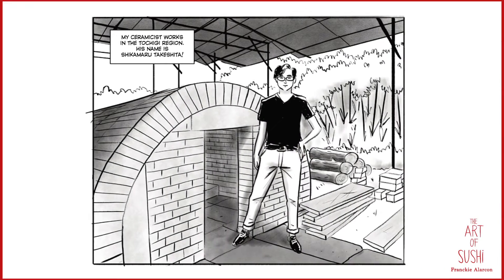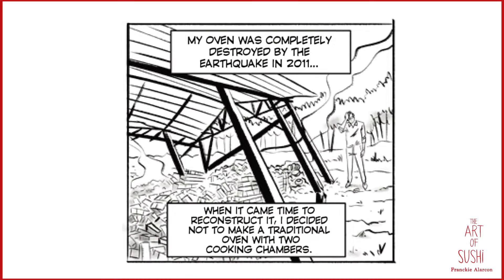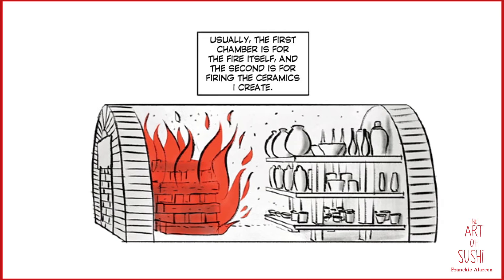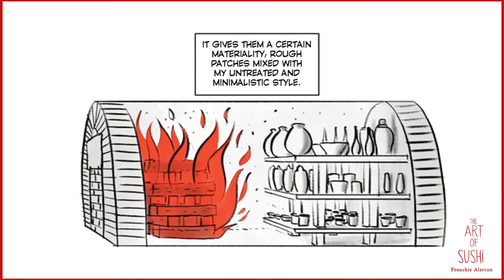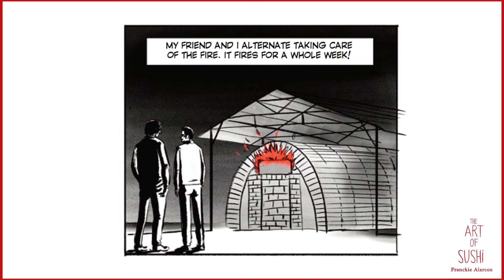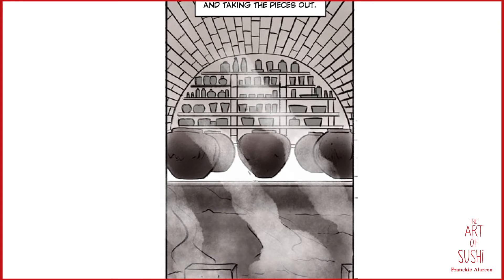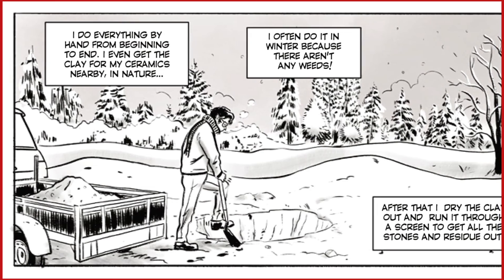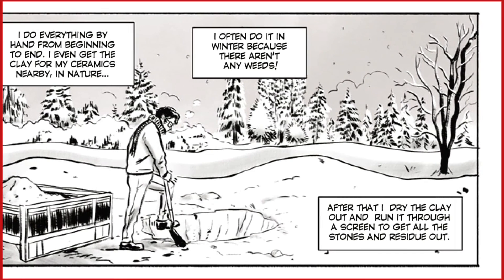Ceramicist, Shikamaru Takeshita | 'The Art of Sushi' Infographic Series EP 5 (Part 1)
Fly to Japan and come discover all there is to know about sushi. After revealing the secrets of chocolate to us, Franckie Alarcon offers a gourmet panorama of this exceptional dish that has conquered the planet! But do you really know sushi? The author traveled to Japan to meet all the players involved in the making of this true work of culinary art. From the traditional starred chef to the young cook who is shaking up the rules, including all the artisans and producers involved, this book covers the most emblematic of Japanese products from A to Z. A fascinating journey of discovery that, along the way, tells a lot about Japan itself. You’ll never believe the precision and detailed obsession with quality ingredients involved.